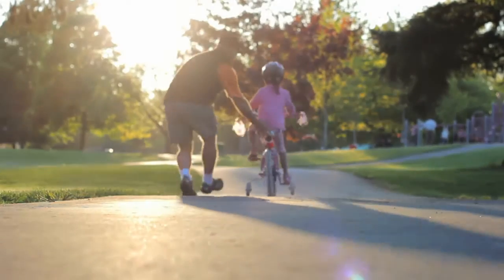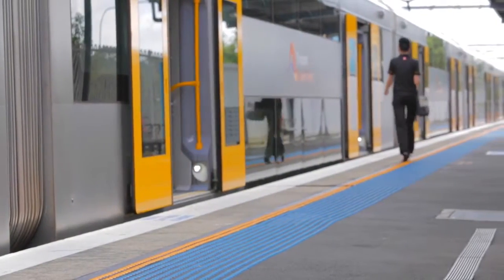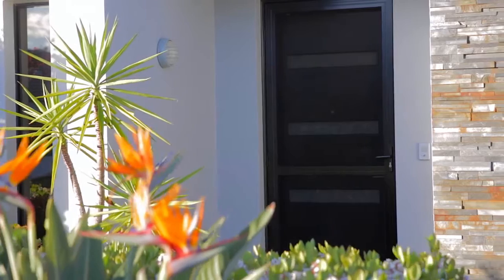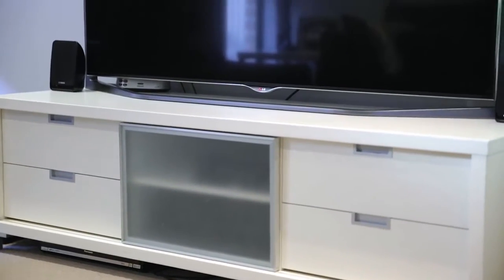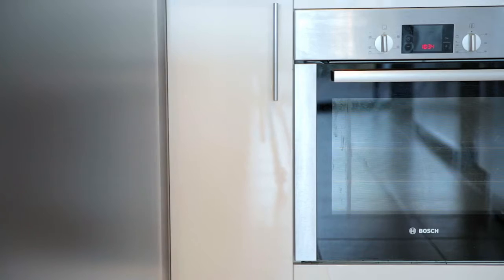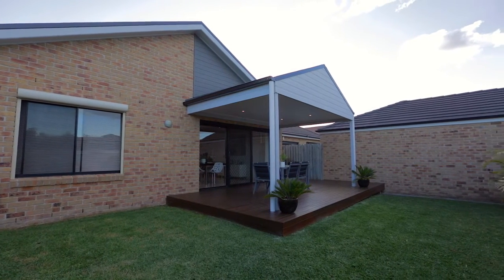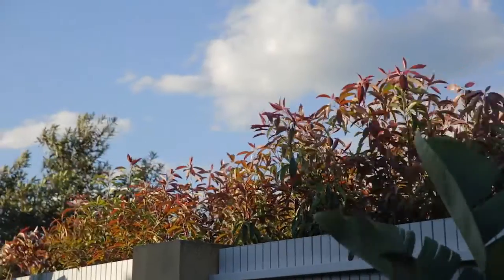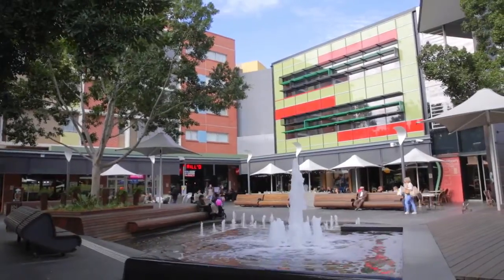14 Keele Street, Stanhope Gardens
Relaxed, Low Maintenance Lifestyle

Celebrate relaxed, easy-care living with this immaculate single level home ideally positioned in the popular Newbury Estate and just moments to upcoming rail, T-way and retail options. A stylish façade with ample street appeal provides a warm welcome, while a practical layout framed in contemporary neutral tones showcases segregated lounge, a sophisticated gas kitchen incorporating granite benchtops and island bench, along with three bedrooms, two with built-ins.  Outdoors, a fully covered hardwood deck forms an impressive focal point for alfresco entertaining and overlooks a level low maintenance rear garden with level lawn.

• Split system a/c, high ceilings
• Access to estate pool, tennis courts, clubhouse
• Very accessible to M7, Rouse Hill Town Centre
• Ideal for first home owners, downsizers